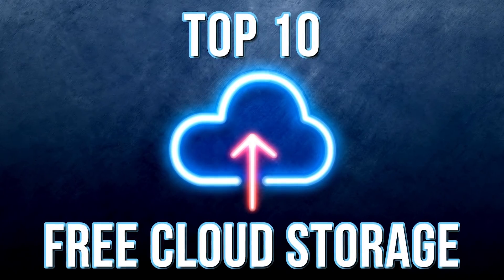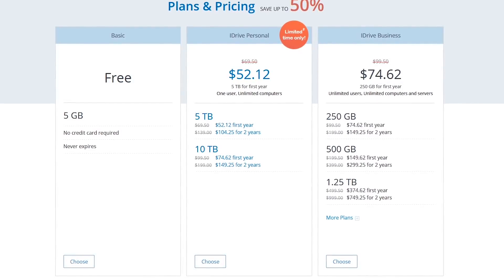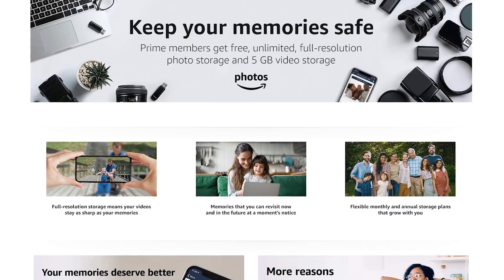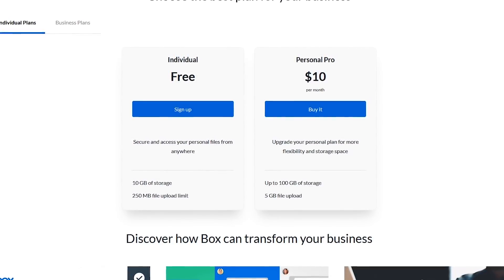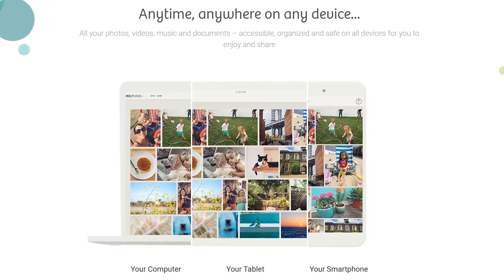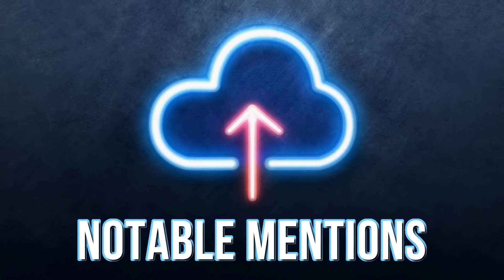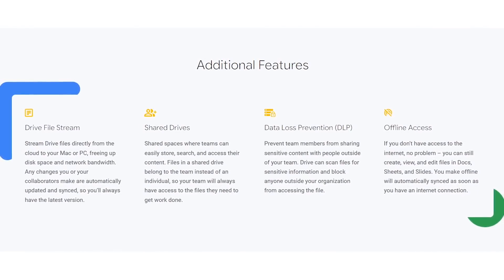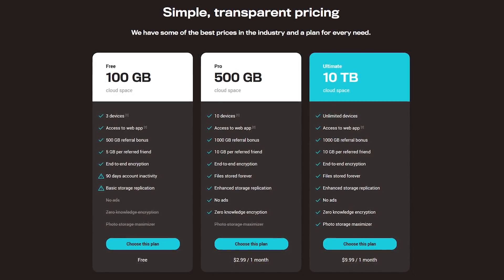Top 10 Best FREE CLOUD STORAGE Services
If you’re looking for free cloud storage offering the most space for your photos, videos, or any other type of data, we’ve got you covered. In this video, I’ll show you the 10 best free cloud storage services beginning in order with those offering the least free storage and ending with those offering the most going over the pros and cons for each. If used in combination, you just might find yourself with more than enough free storage to meet all of your needs.

0:00 Intro
0:28 5 GB Free Cloud Storage
2:10 10 GB Free Cloud Storage
4:46 Notable Mentions
5:40 15 GB Free Cloud Storage
6:17 100 GB Free Cloud Storage

Amazon Drive
pCloud